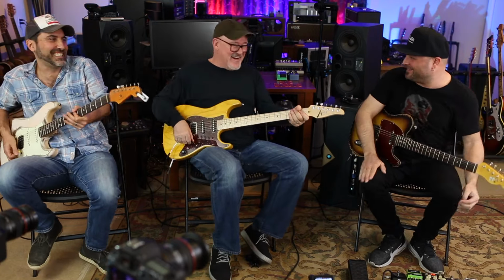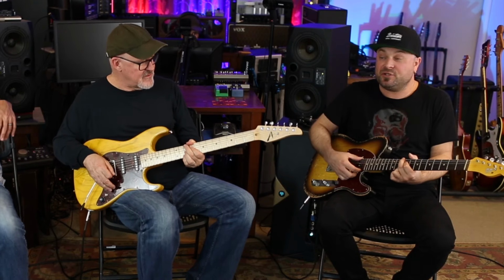Guthrie Trapp | Brett Papa | Tim Pierce | Guitar Lesson | Playing over Changes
Guthrie Trapp was in the house recently and wow, can he play the guitar. In fact he kind of owns playing the guitar!
A ferocious musician — and a real gentleman. Big thanks to Brett Papa for bringing him over!
Big surge in sign-ups to the Masterclass last month.
welcome everybody!
Over 100 hours of lessons and content.

Tim